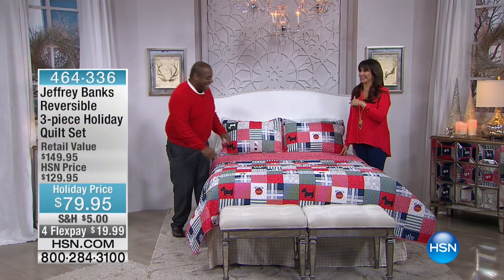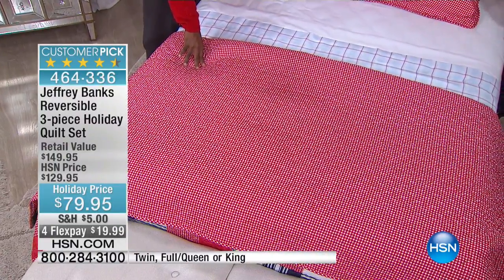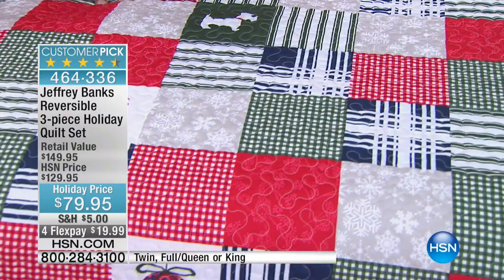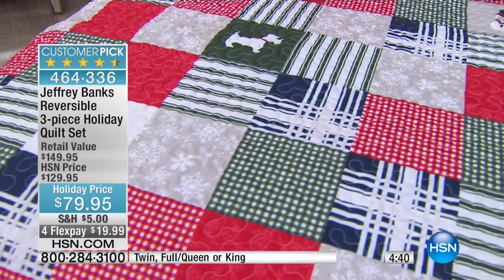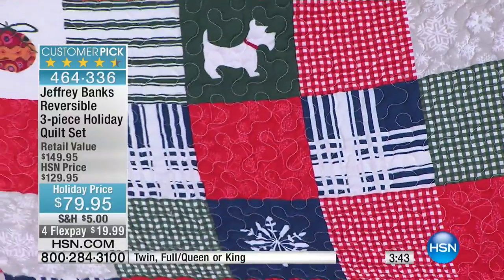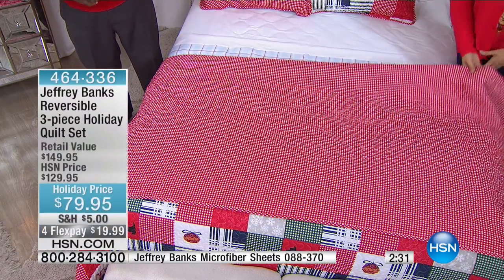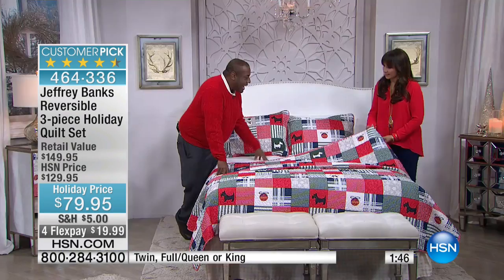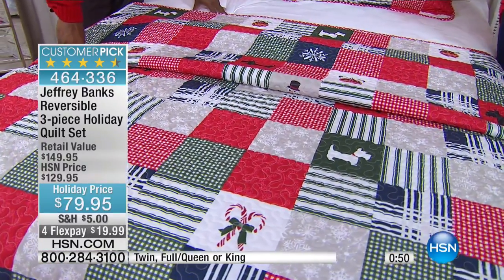Jeffrey Banks Reversible 3piece Holiday Quilt Set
Fill any bedroom with the spirit of the season with this charming quilt set. Each piece of the printed patchwork spreads holiday cheer without...